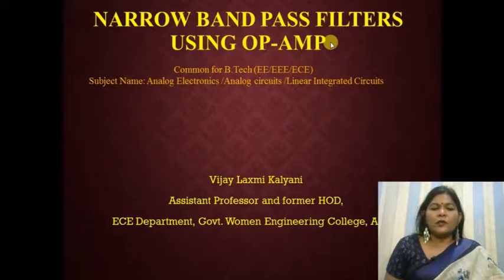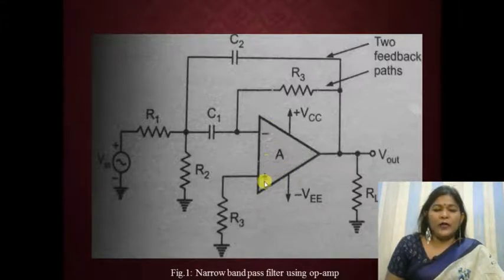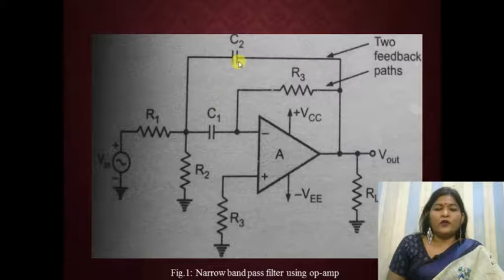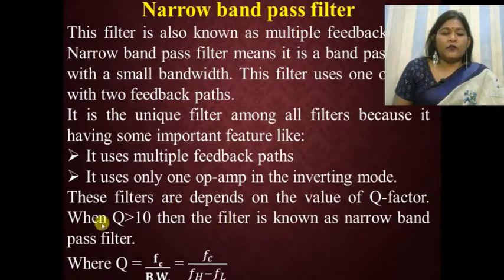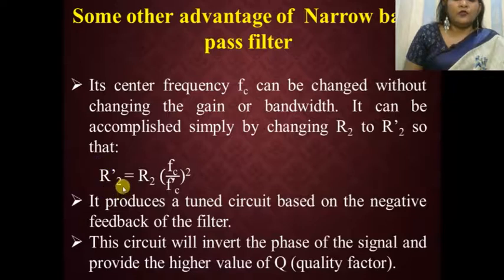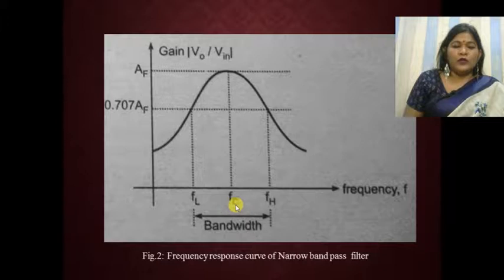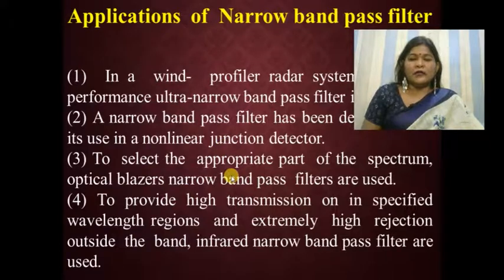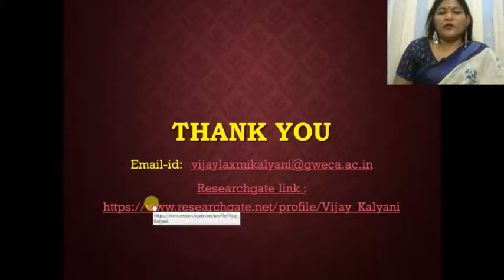Narrow Band Pass Filter Using OP-AMP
In this video we will learn about NBPF using op-amp and applications.